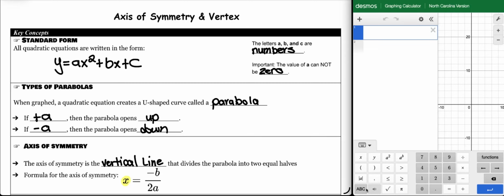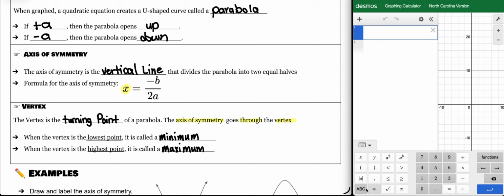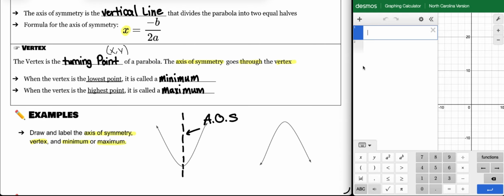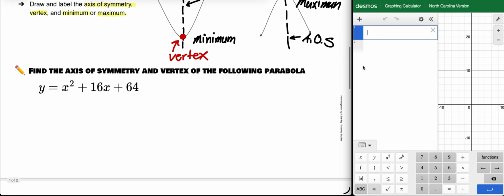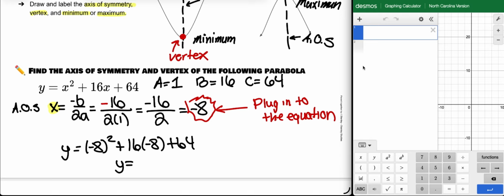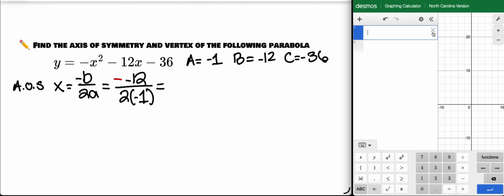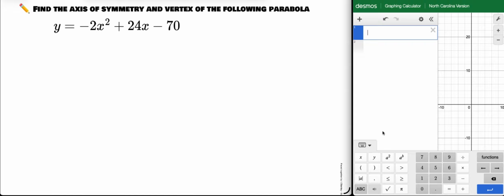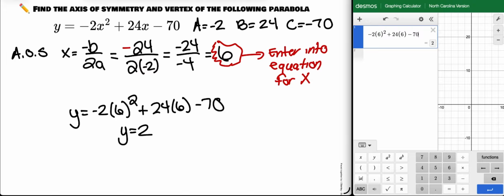Finding Axis of Symmetry and Vertex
📘 8th Grade NC Math 1 Lesson | Step-by-Step Explanation

In my videos, I break down a NC Math 1 lesson designed specifically for 8th grade students who are taking Math 1 early. My lessons I focus on building strong foundational skills, clear problem-solving strategies, and confidence with Math 1 concepts aligned to North Carolina standards.

Whether you’re a student needing extra support, a parent helping at home, or a teacher looking for resources, this video is meant to make Math 1 simple, clear, and approachable.

📐 What you’ll learn in this video: Finding Axis of Symmetry and Vertex